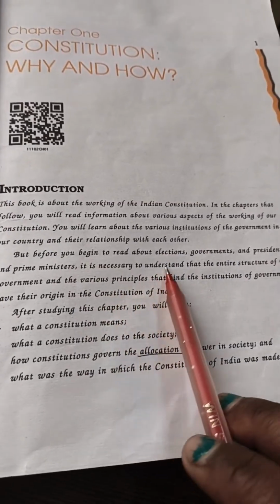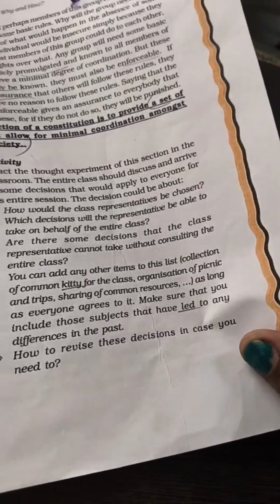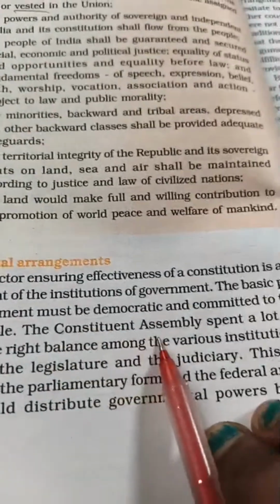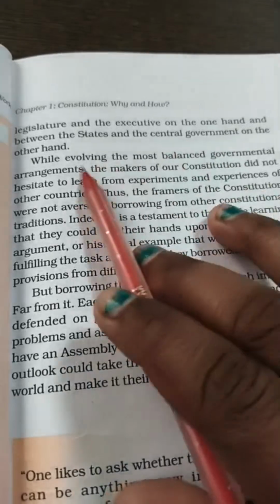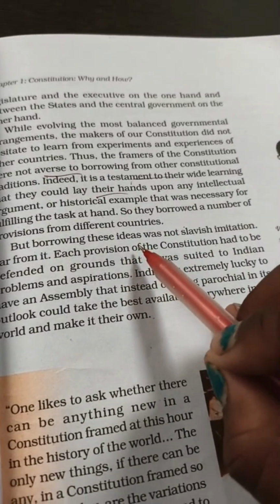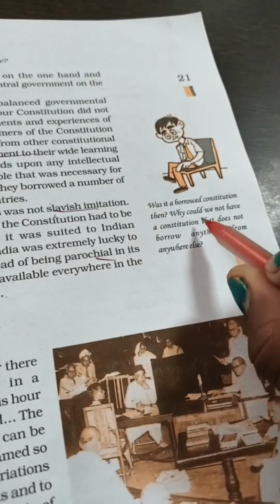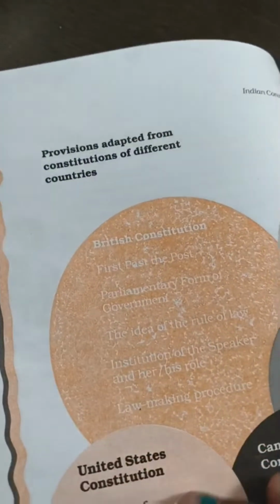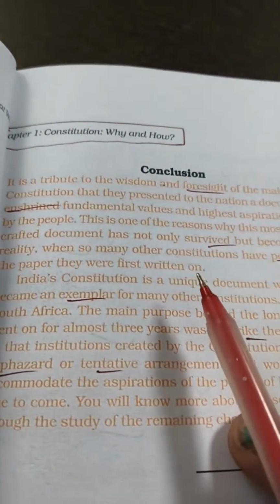Constitution : Why and How ? 11th Class Political Science ~ Indian Constitution at Work _ Chapter -1